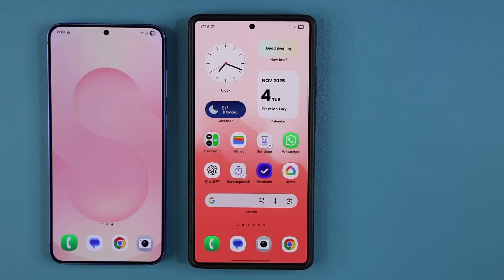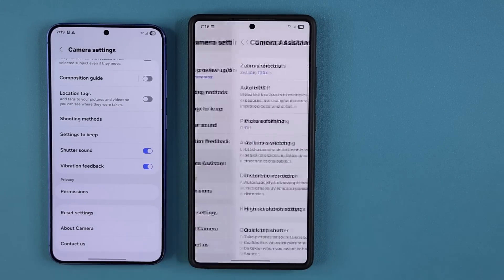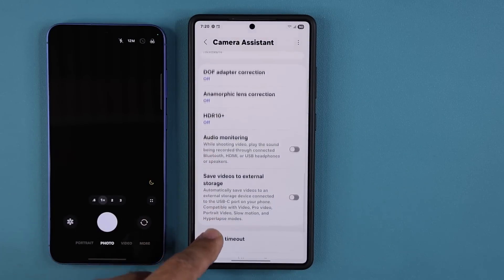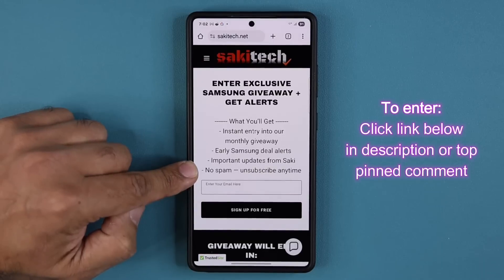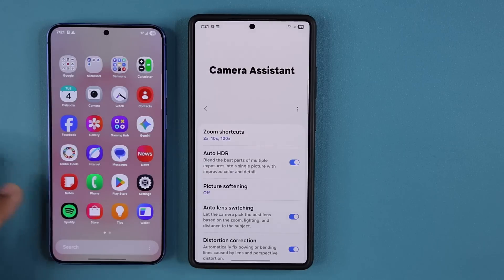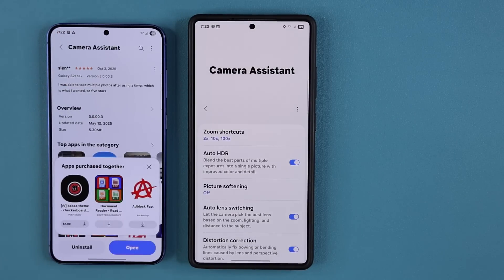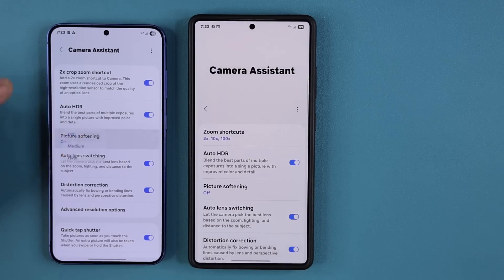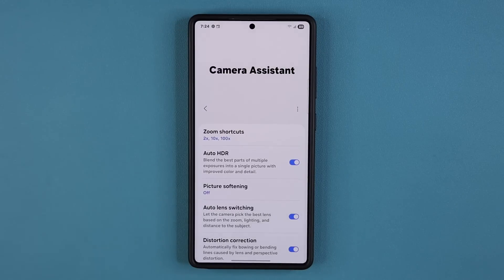Instantly Add 10+ Brand-New Camera Features to Your Samsung Galaxy Phone!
In this video, I will show you how to instantly add 10+ features to your Samsung Galaxy phones. This is a free option for all samsung galaxy smartphones, available direct from Samsung.